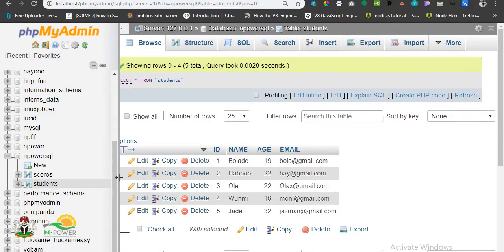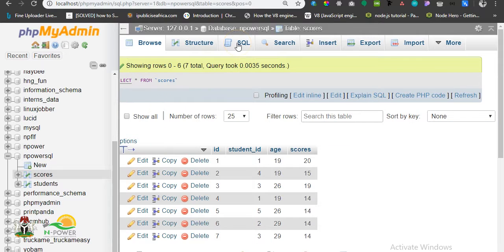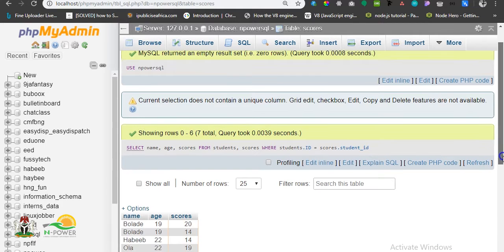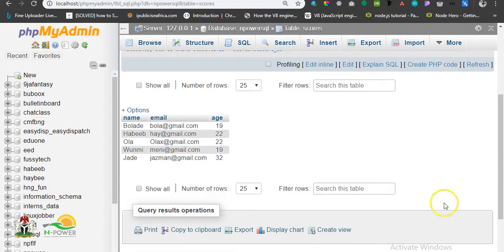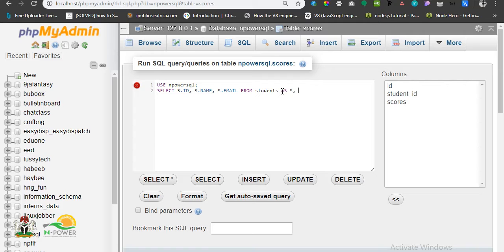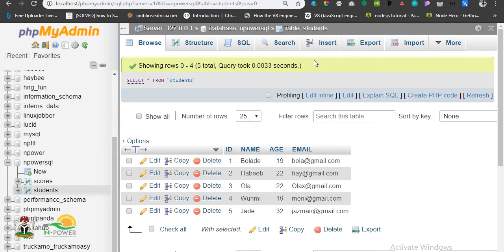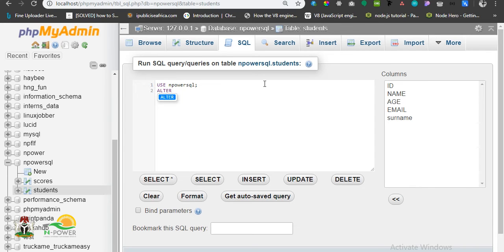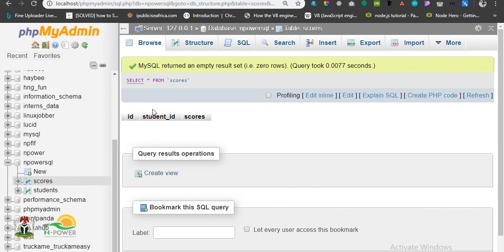44 SQL Join Clause